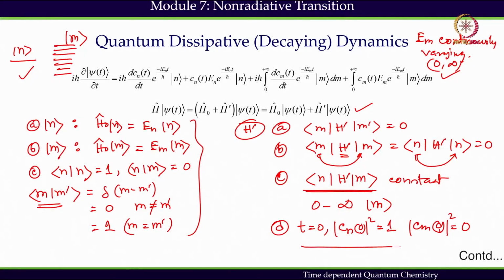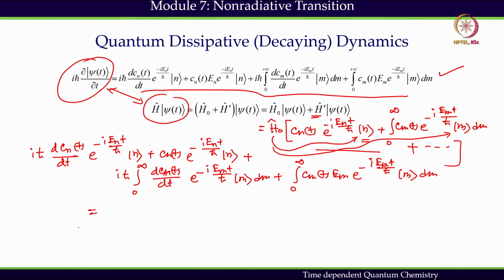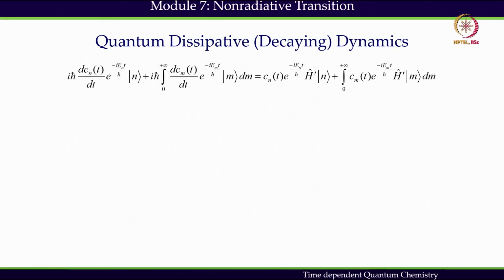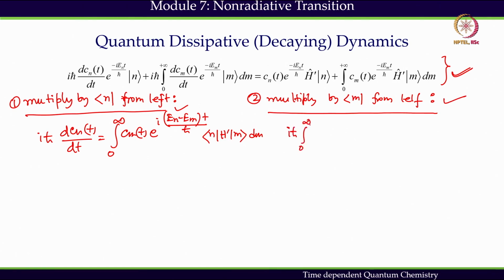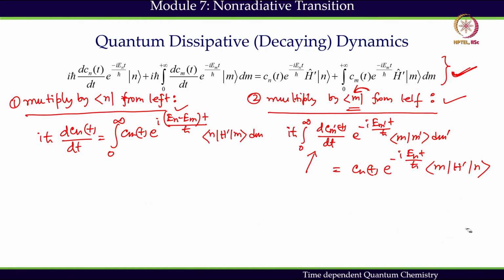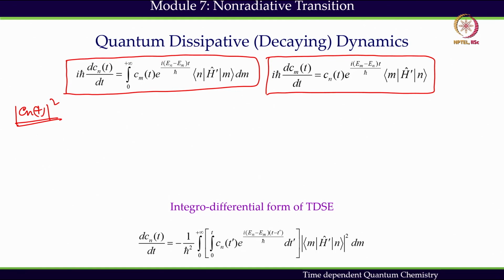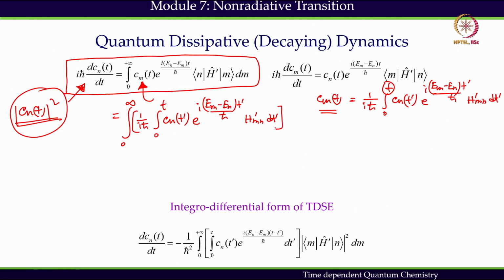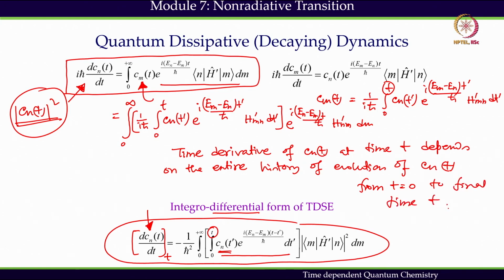Quantum Dissipative Dynamics